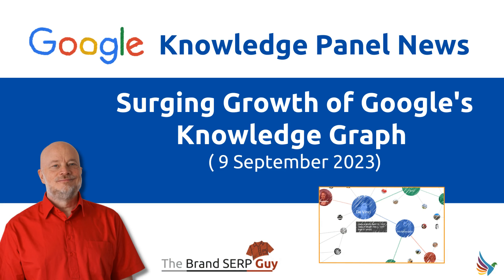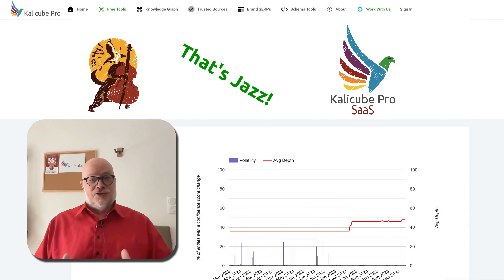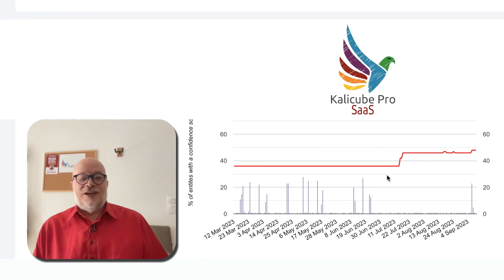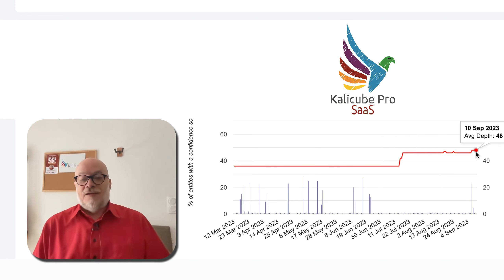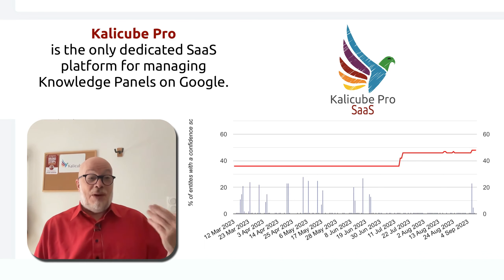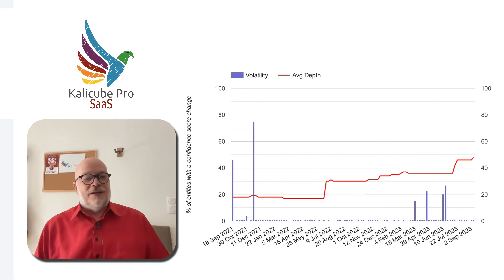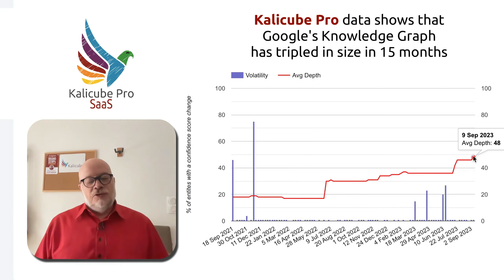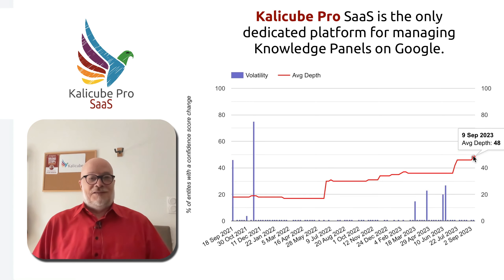Surging Growth of Google's Knowledge Graph ( 9 September 2023) - Jason Barnard (The Brand SERP Guy)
Bring on the cheerful tunes, everyone! Woohoo! Jason Barnard, The Brand SERP Guy and CEO and Founder of Kalicube, shares exciting news about the huge increase in the size of the Knowledge Graph. Jason reveals the changes using Kalicube Pro, a dedicated SaaS platform for managing Knowledge Panels, and highlights the threefold growth of the Knowledge Graph in the last 14 months (9 July 2022 to 9 September 2023). But what could this mean for triggering and managing Knowledge Panels? Tune in!

00:00 Jason Barnard
00:03 How Much has the Knowledge Graph Grown in Just Over a Year?
00:14 Increase in the Size of the Knowledge Graph from June 2023
00:21 September 2023 Update on the Size of the Knowledge Graph
00:25 Kalicube Pro Saas Platform
00:34 Kalicube Pro Analysis for Knowledge Graph Size: July 2022 - September 2023
00:39 How Does the Growth of the Knowledge Graph Affect Knowledge Panels?

Follow Jason Barnard (The Brand SERP Guy) and Kalicube for more updates on Brand SERPs and Knowledge Panels.